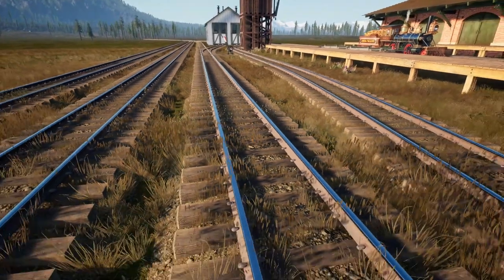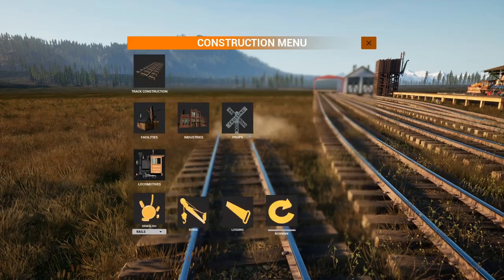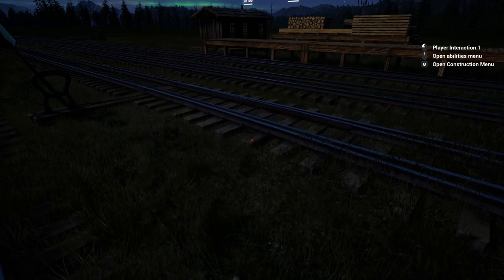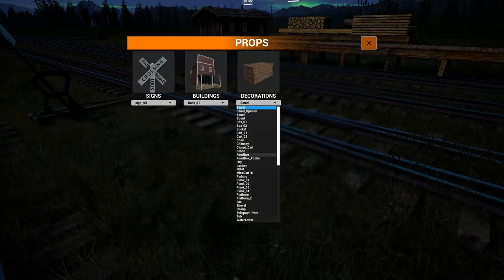MJPLAYS | Aurora Falls #1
Hello, and this is Dolan back again with another new video!

Heres some trigger words so i can mark this as not for kids: Damn Gay stupid idiot moron doofus silly moronic dummy dumb dumb stupid shithead bitch yeet